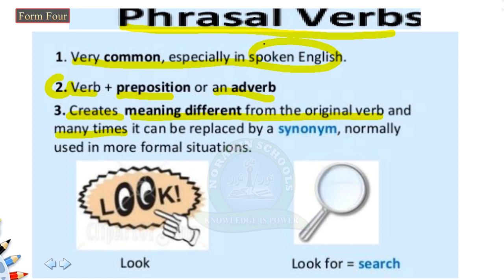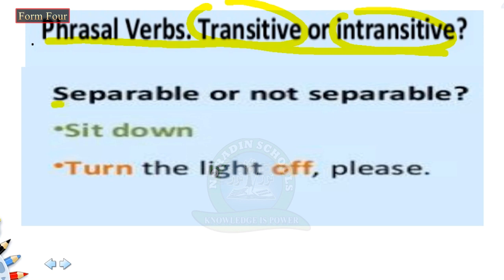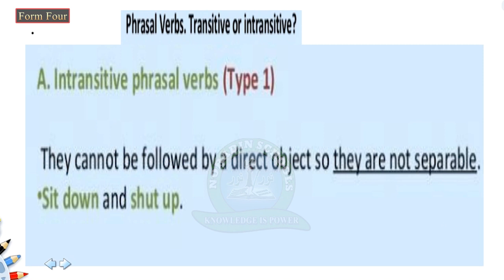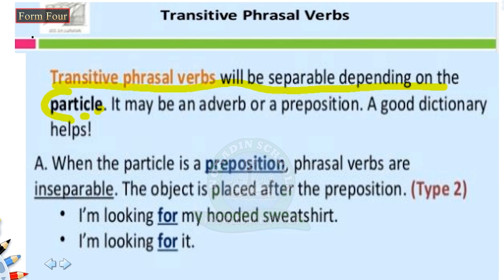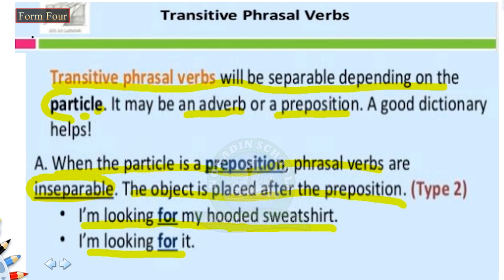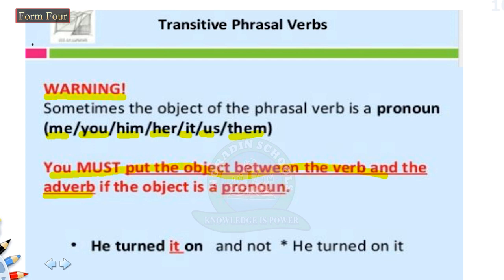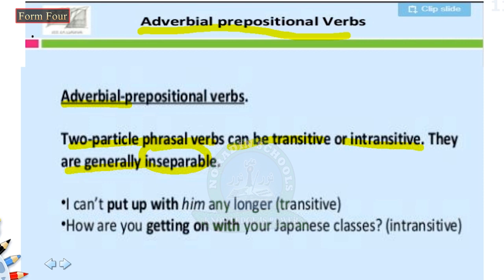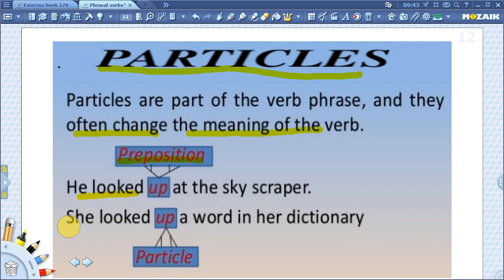FORM 4 / ENGLISH / PHRASAL VERBS LESSON 1 / ABDIQADIR MOHAMOUD